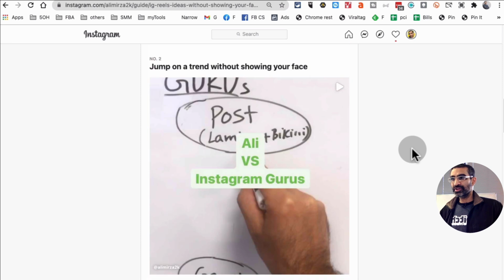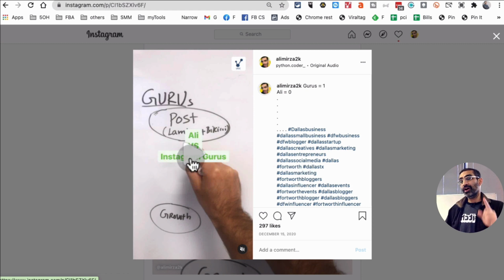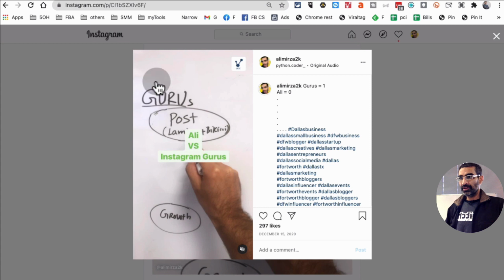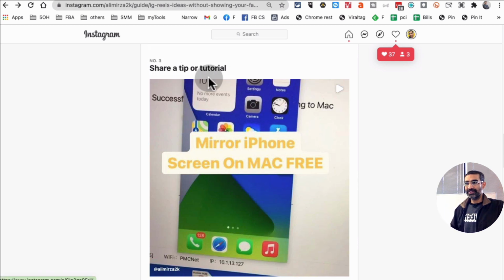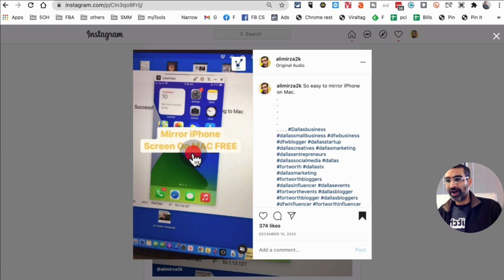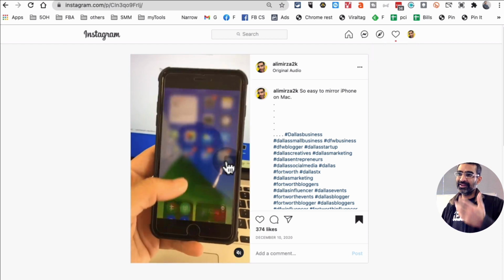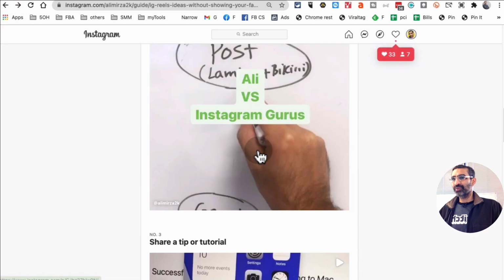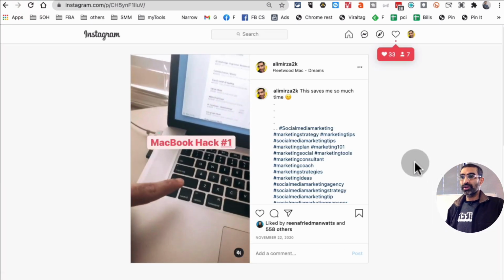Make Videos Without Showing Your Face On Instagram Reels & TikTok (Faceless Video Ideas)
Do you want to make videos without showing your face? Let's talk about some ideas for TikTok and Instagram Reels Videos without showing your face. You don't have to be on the camera to create amazing education videos on IG reels or TikTok platform.